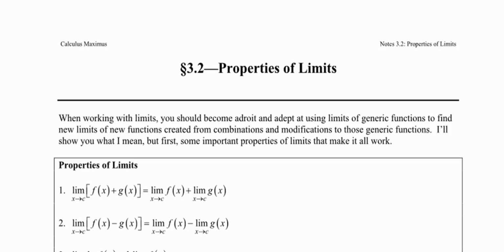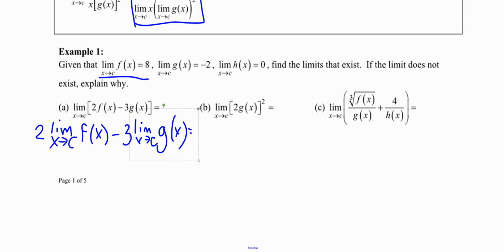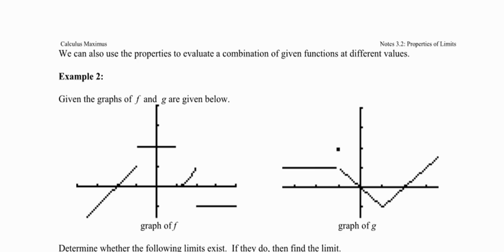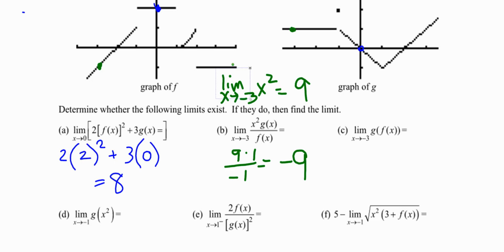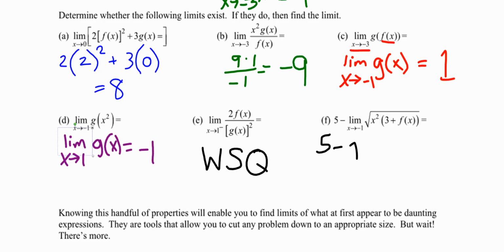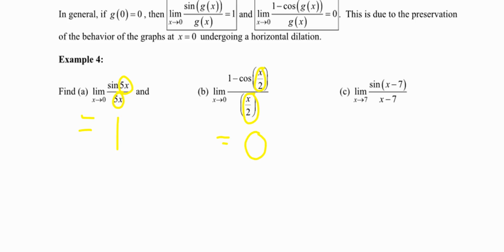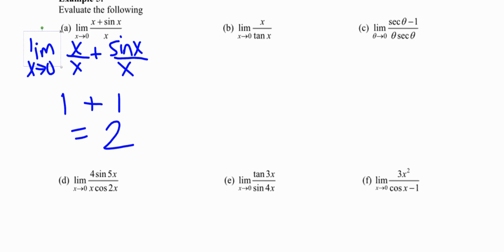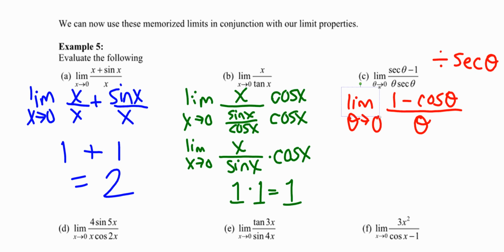3.2 Properties of Limits - Examples 1-4